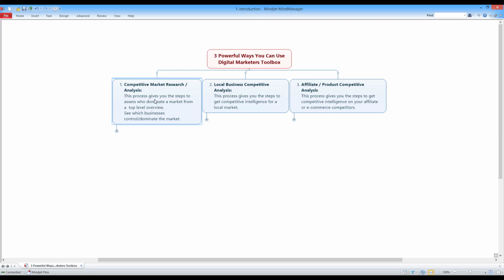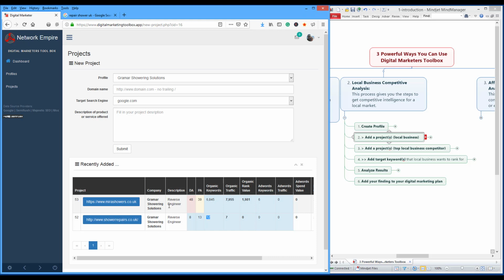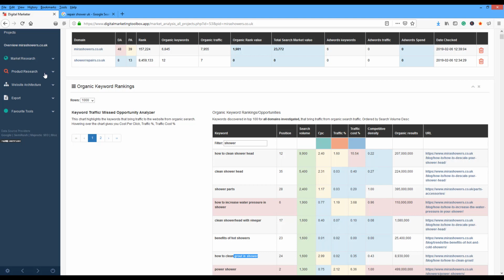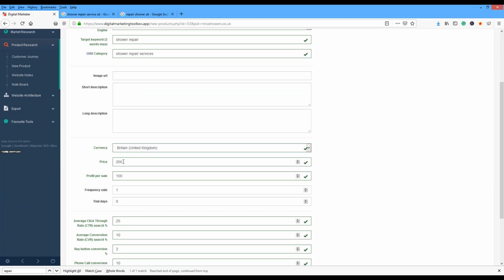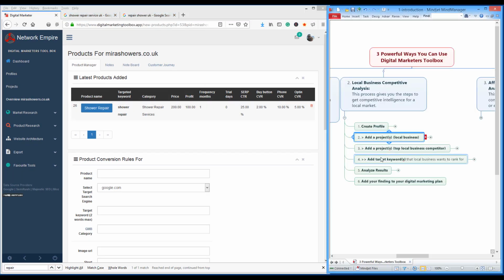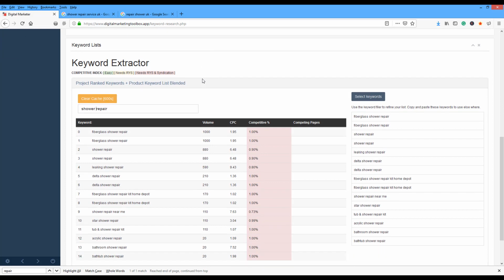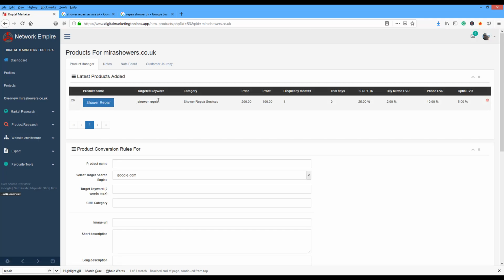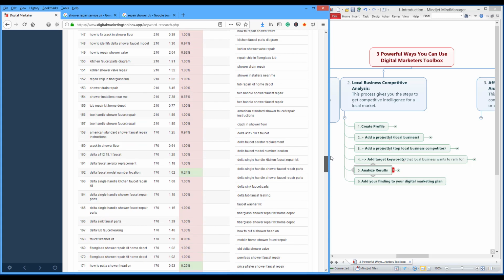New Local SEO Research Method - Fast Track digital marketers bootcamp 2019 - Part 4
New Advanced Local SEO Competitive Market Analysis Method Ripping The Pants Off Local Niches, Exposing Profitable Opportunities. Digital Marketing Bootcamp 2019 - Introduction Part 4

Use the Keyword Qualification Matrix helps you better position your page for targeted audiences and gives the search engines the food they love - thematic and contextual relevance.

Use this system to optimize and find missed opportunities in your local market.

Network Empires coaches give you robust Advanced Local SEO Competitive Market Analysis methods & advice you can use in your business today.

Watch in this session how you can extract your competitors best keywords that drive their marketing campaign.

You have found the complete digital marketing growth framework to become a digital marketing expert.

You've found the right tools, coaching team & digital marketing training!

Implement what you learn here and let us know how it has helped you with online market analysis and keyword research

Related Searches For Advanced Local SEO Competitive Market Analysis:
seo competitor analysis tool
seo analysis report
competitor analysis report sample
google competitor analysis
website competitive analysis report
seo competitor analysis checklist
seo analysis template
how to find your competitors
seo competitor analysis report sample
check top keywords for website
advanced local SEO competitive market analysis

Related topics about Advanced Local SEO Competitive Market Analysis